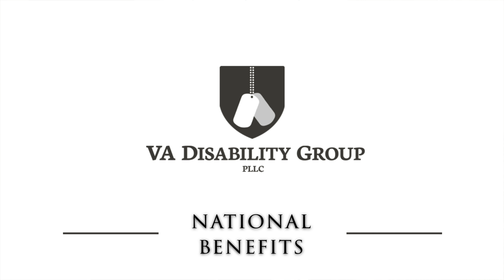100% Disabled Veterans | All National Benefits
VA Disability Group's Shauna and Courtney review the entire outline of all the National benefits that are available to veteran's that have reached the 100% status.

Video Content Breakdown:

00:00 Welcome
0:26 VA Disability Website Link
2:30 Summary Benefits Letter
4:10 Housekeeping
4:35 VHIC Card
4:59 Out of Pocket Reimbursement
5:40 Transportation Reimbursement
6:49 US Dept. of Defense Sponsor ID
8:22 Disability Housing Grants
8:58 Special Adapted Housing & Special Home Adaptation
9:45 Temporary Housing Adaptation
10:50 Automobile allowance and adaptive equipment
11:54 Clothing Allowance
13:30 Healthcare Benefits
13:40 CHAMPVA Healthcare
15:15 Family Dental
15:36 Dependents Educational Assistance
17:57 Veteran Educational Assistance
18:10 Federal Student Loan Forgiveness
18:53 DIC Benefits
19:35 Life Insurance Policy
20:30 TSGLI
20:55 Recreational Benefits
21:05 National Park Pass
21:33 Space Available Flights
22:31 Additional Veterans Benefits
22:33 Urgent/Emergency Care